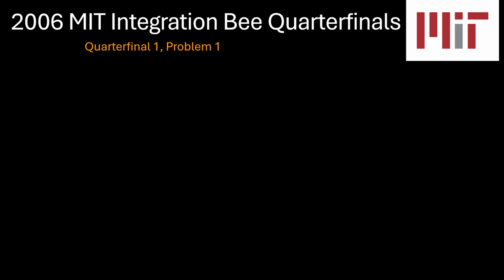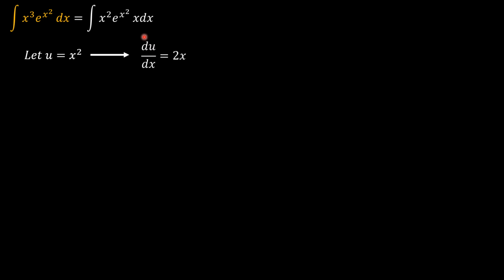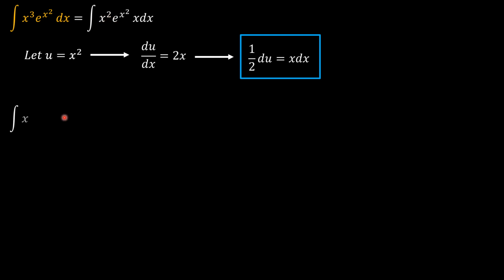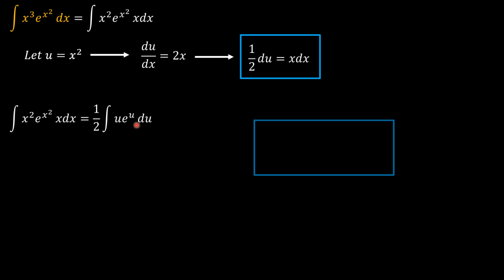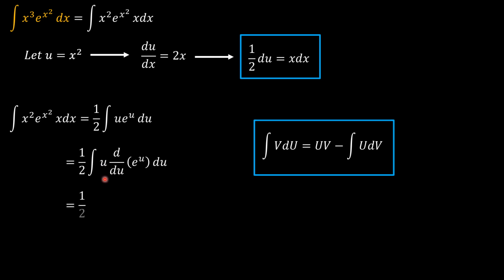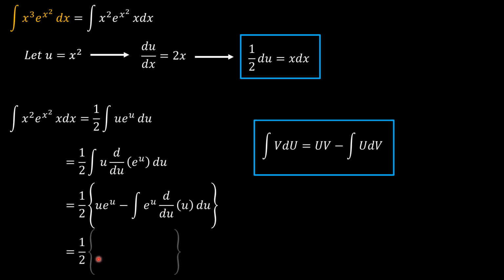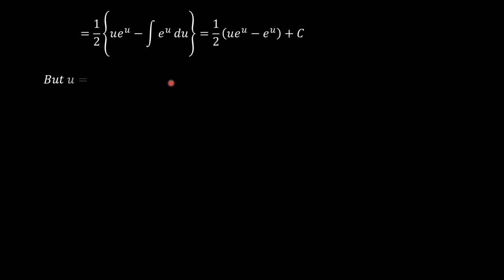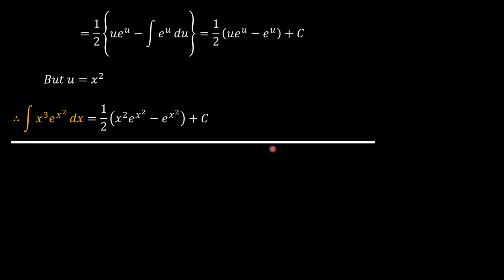2006 MIT Integration Bee, Quarterfinals, Quarterfinal 1, Problem 1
In this video, we solve Problem 1 from the 2006 MIT Integration Bee Quarterfinals. Watch the step-by-step solution as we tackle this challenging integration problem with tips and tricks to help you master calculus!